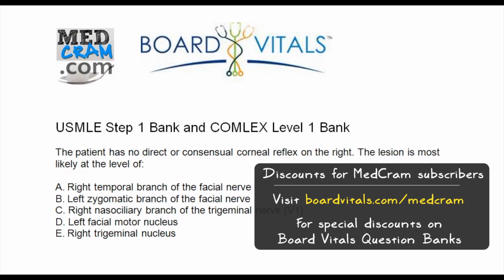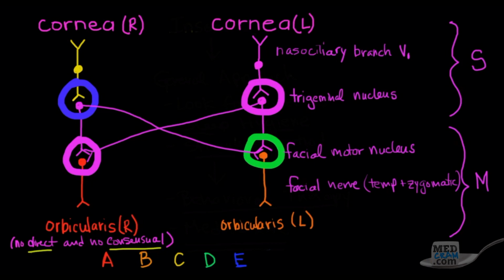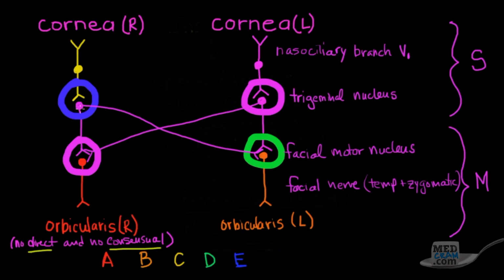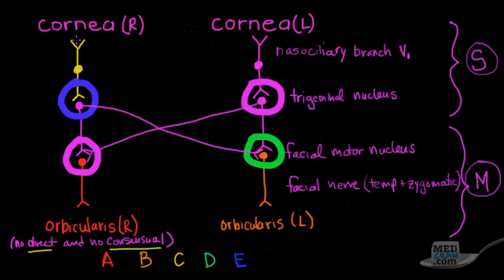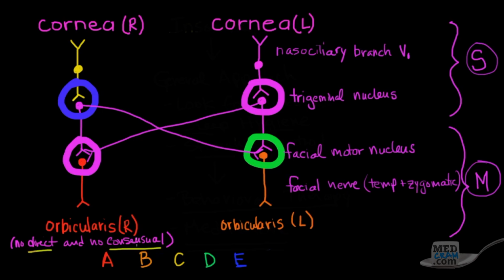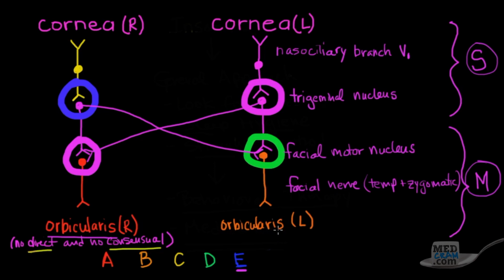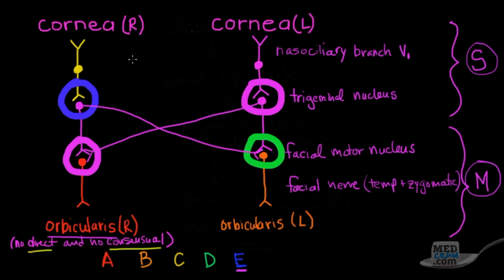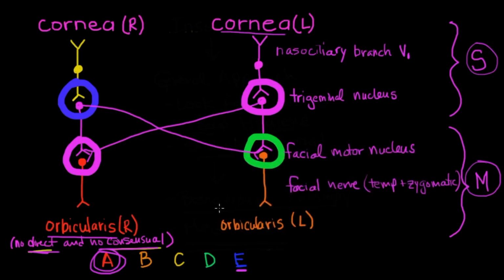Corneal Reflex Explained Clearly - Exam Practice Question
for discounts on a massive library of medical board questions like this one.

In this quick medical lecture, Dr. Roger Seheult illustrates the corneal reflex of the eye.  Includes discussion on the direct and consensual corneal reflex and a failproof system for identifying the location (cranial nerves) of a lesion in the corneal reflex pathway.
This question is taken from the BoardVitals USMLE Step 1 Bank and COMLEX Level 1 Bank.

MedCram: Medical education topics explained clearly including: Respiratory lectures such as Asthma and COPD.  Renal lectures on Acute Renal Failure and Adrenal Gland.  Internal medicine videos on Oxygen Hemoglobin Dissociation Curve and Medical Acid Base.  A growing library on critical care topics such as Shock, Diabetic Ketoacidosis (DKA), and Mechanical Ventilation.  Cardiology videos on Hypertension and heart failure.  VQ Mismatch and Hyponatremia lectures have been popular among medical students. The Pulmonary Function Tests (PFTs) videos and Ventilator associated pneumonia bundles and lectures have been particularly popular with RTs. NPs and PAs have given great feedback on  Pneumonia Treatment and Liver Function Tests among many others.  Many nursing students have found the Asthma and shock lectures very helpful.

BoardVitals helps physicians, nurses, medical students, and other healthcare professionals prepare for board exams, re-certification exams (MOC), CME, and in-service exams offering high-yield question banks in over 50 specialties.

They've been used by 100,000+ practitioners and is trusted by more than 300 leading medical institutions including Johns Hopkins, Mount Sinai, Harvard and Yale.

New free medical education videos are released first at MedCram.com

Recommended Audience - Health care professionals and medical students: including physicians, nurse practitioners, physician assistants, nurses, respiratory therapists, EMT and paramedics, and many others. Review and test prep for USMLE, MCAT, PANCE, NCLEX, NAPLEX, NBDE, RN, RT, MD, DO, PA, NP school and board examinations.

Please note: MedCram medical videos, medical lectures, medical illustrations, and medical animations are for medical educational and exam preparation purposes, and not intended to replace recommendations by your doctor or health care provider.